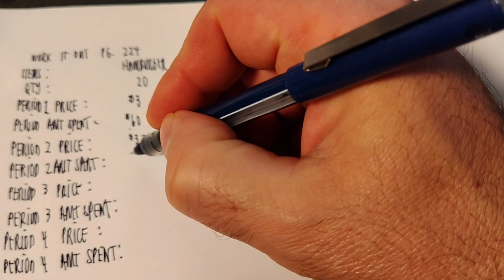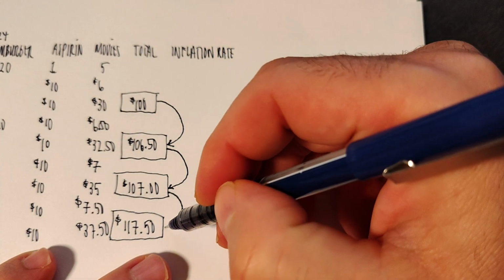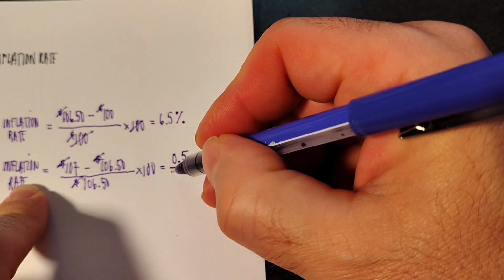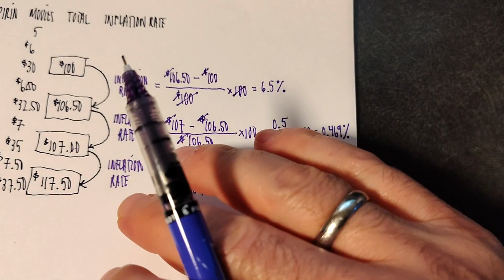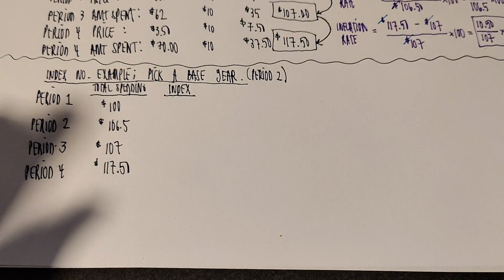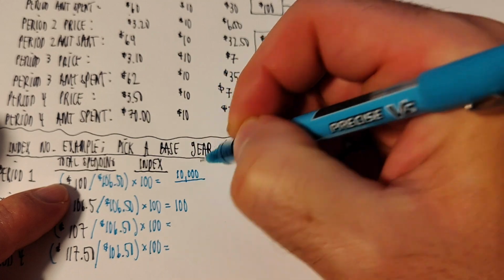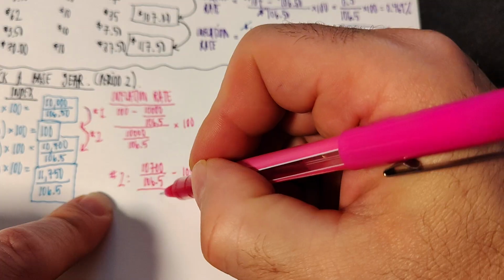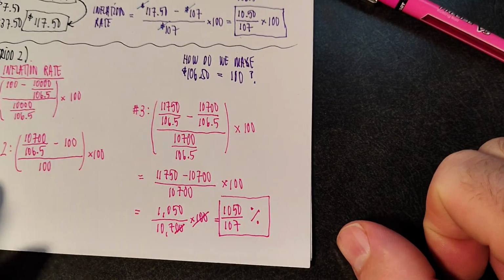Econ 102 Examples for chapter 9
This video goes over how to calculate the inflation rate by calculating the cost of a simple basket of goods and then tracking the percentage change in that cost from one period to the next. It then turns to converting basket costs/spending into index numbers using a chosen base year and then calculating the percentage change in the index numbers.